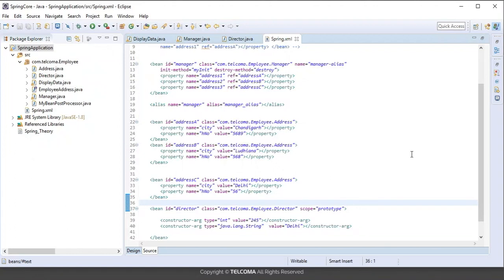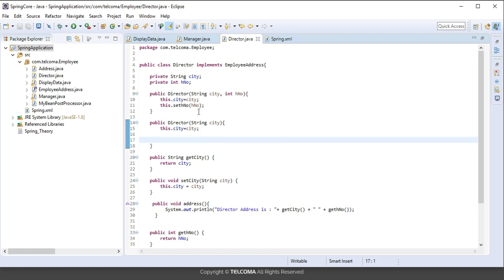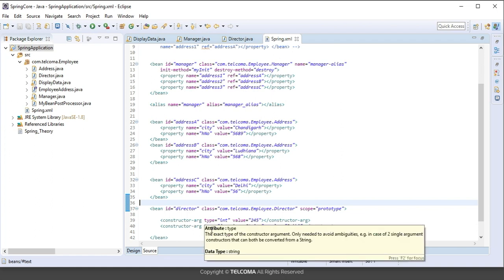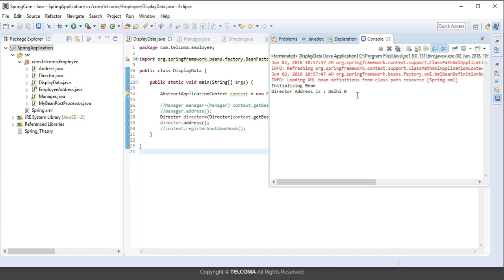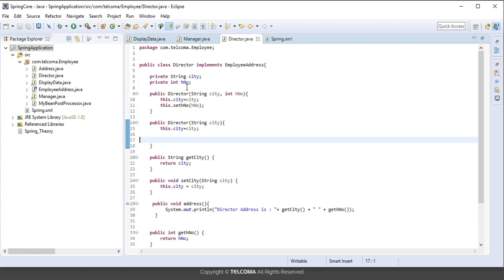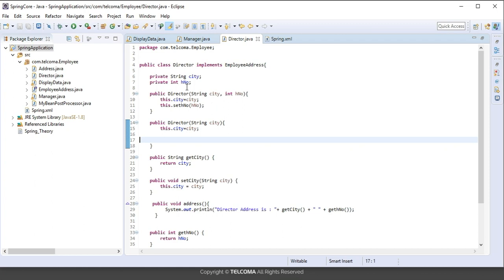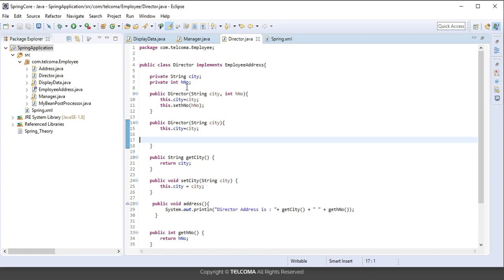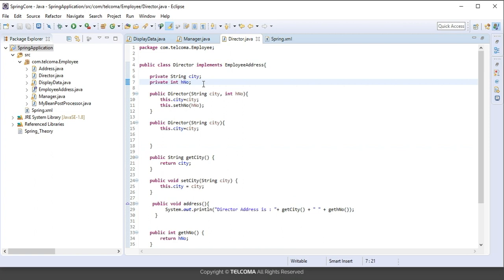6 Constructor vs Setter Injection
**Constructor Injection** is preferred when dependencies are mandatory, ensuring all required components are provided during object creation. **Setter Injection** is ideal for optional dependencies, allowing flexibility in setting or changing dependencies after the object is constructed.